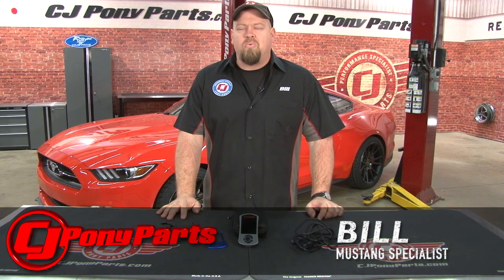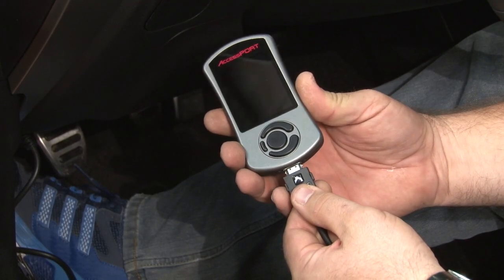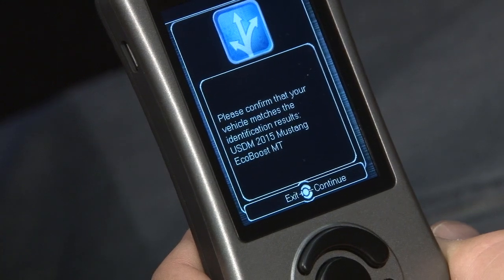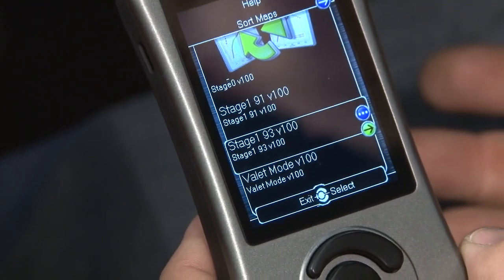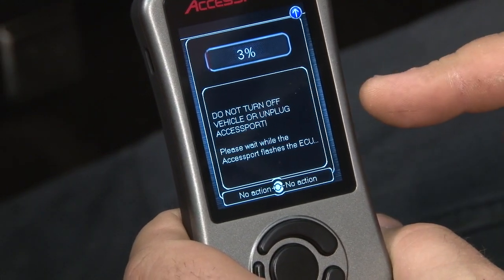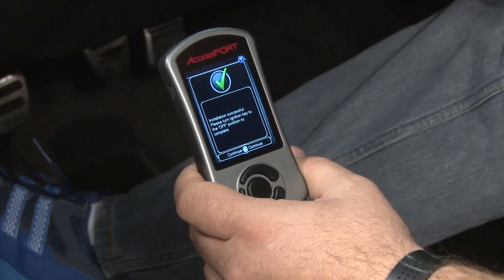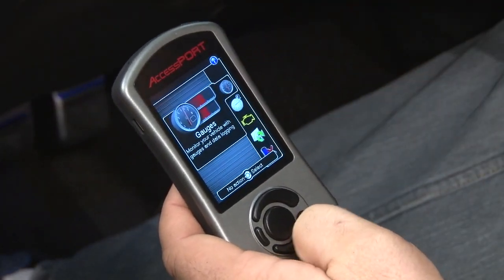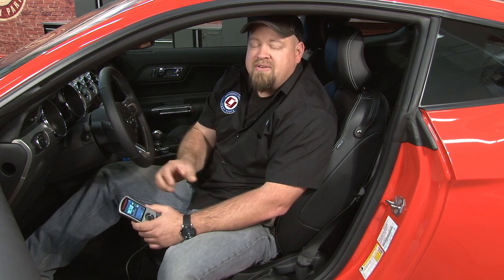2015-2023 Mustang EcoBoost COBB Accessport V3 Installation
Bill shows you how to install a COBB Accessport V3 on your 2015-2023 EcoBoost Mustang.

After great success with our Focus ST project, we were eager to try COBB’s Accessport V3 on the EcoBoost Mustang. This ECU upgrade unlocks hidden power by replacing conservative factory settings with more aggressive calibrations and supports most bolt-on mods. Installation is straightforward, though the initial setup takes some time. Once installed, it offers customizable gauge displays, allowing you to monitor up to six parameters at once.

If you are looking for a great tuner for your EcoBoost Mustang, make sure you check out the Accessport V3 Tuner from COBB.